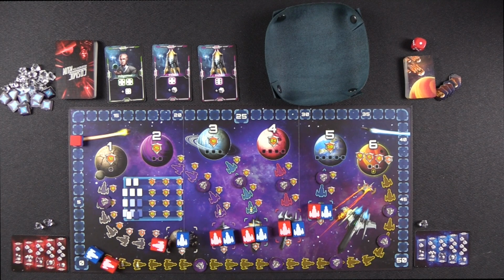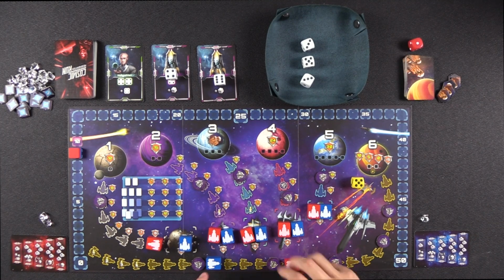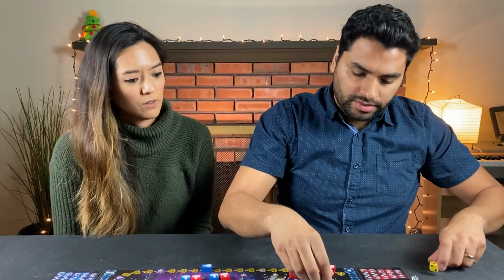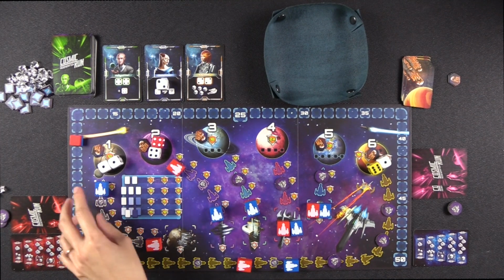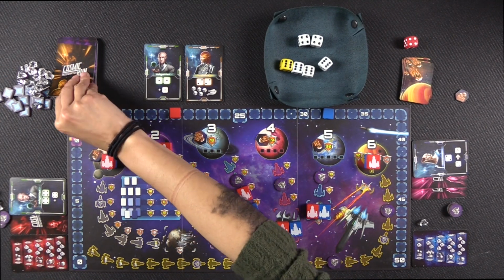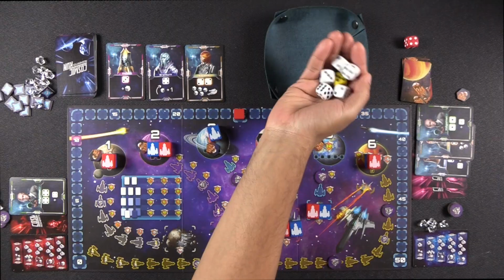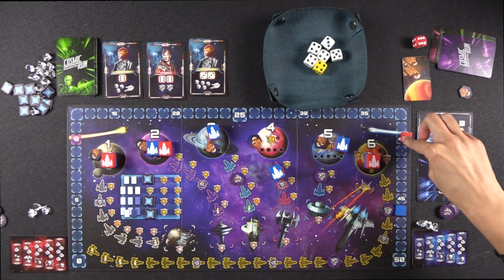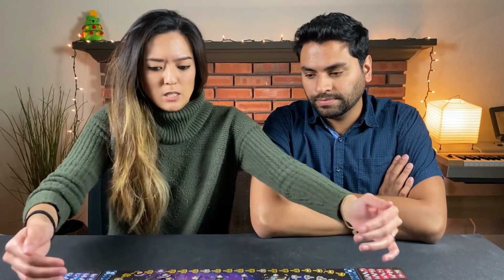Cosmic Run: Regeneration - Playthrough & Review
Filmed a 2-player board game playthrough and review of "Cosmic Run Regeneration" designed by Dr. Finn and published by Dr. Finn's Games. The video includes a board game rules overview. Let us know what you think about the game in the comments section below!

JUMP:

 0:00 - 9:44 - Overview/Rules Teach
9:45 - 51:22  - Gameplay
51:23 - END - Review